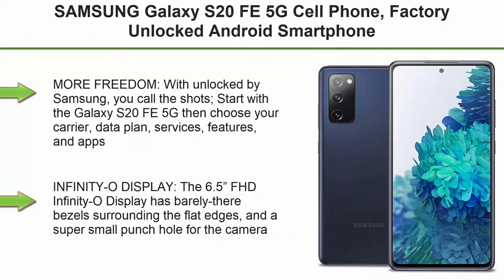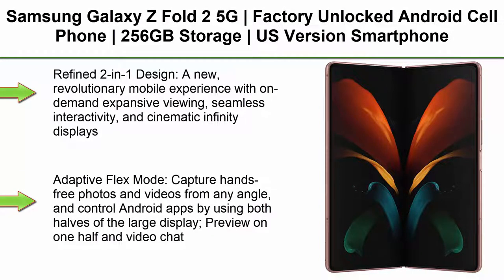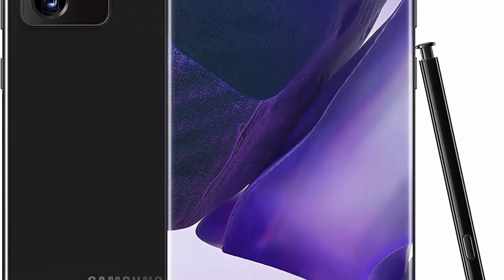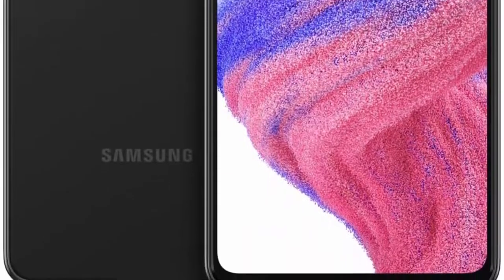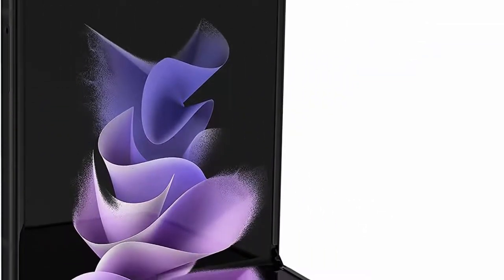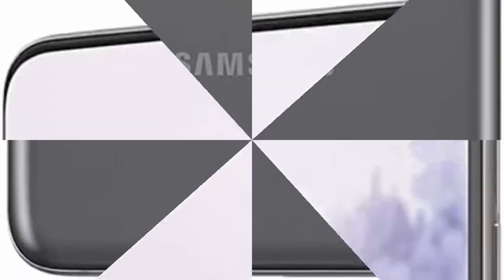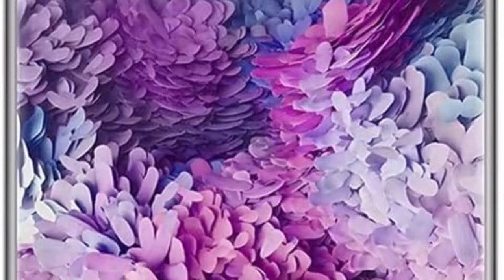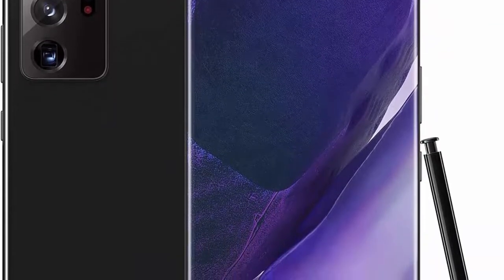✅ 10 Best Samsung Phone Of 2022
10 Best Samsung Phone;
👉Top 1:SAMSUNG Galaxy S20 FE 5G Cell Phone

👉Top 2:Samsung Galaxy Z Fold 2 5G | Factory Unlocked Android Cell Phone | 256GB Storage | US Version Smartphone Tablet | 2-in-1 Refined Design, Flex Mode | Mystic Bronze

👉Top 3:SAMSUNG Galaxy Note 20 Ultra 5G Cell Phone, Factory Unlocked Android Smartphone, 128GB, S Pen Included, Mobile Gaming, 6.9” Infinity-O Display Screen, Long Battery Life, US Version, Mystic Black

👉Top 4:SAMSUNG Galaxy A53 5G A Series Cell Phone, Factory Unlocked Android Smartphone, 128GB, 6.5” FHD Super AMOLED Screen, Long Battery Life, US Version, Black

👉Top 5:Samsung Galaxy S22 Ultra 5G (SM-S908E/DS) Dual SIM 256GB/ 12GB RAM, GSM Unlocked International Version - Phantom Black

👉Top 6:SAMSUNG Galaxy Z Flip 3 5G Cell Phone, Factory Unlocked Android Smartphone, 256GB, Flex Mode, Super Steady Camera, Ultra Compact, US Version, Phantom Black

👉Top 7:Samsung Galaxy S20 5G, 128GB, Cosmic Gray - Unlocked (Renewed)

👉Top 8:SAMSUNG Galaxy A03s Cell Phone, Factory Unlocked Android Smartphone, 32GB, 3 Camera Lenses, Infinity Display Screen, Long Battery Life, Expandable Storage, US Version, Black

👉Top 9:SAMSUNG Galaxy S22+ Cell Phone, Factory Unlocked Android Smartphone, 128GB, 8K Camera and Video, Brightest Display Screen, Long Battery Life, Fast 4nm Processor, US Version, Phantom Black

👉Top 10:Samsung Galaxy Note 20 Ultra SM-N986B/DS, Dual SIM 5G, International Version (No US Warranty), 12GB+256GB, Mystic Black - Unlocked